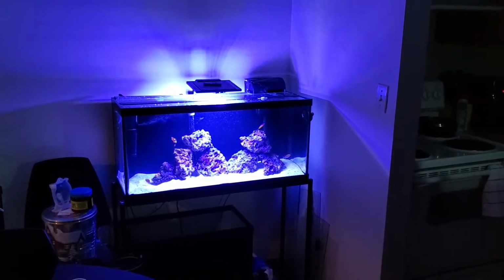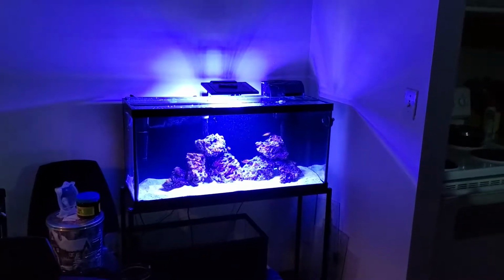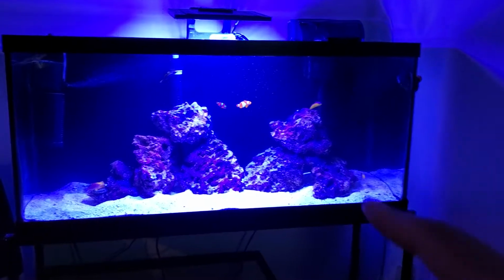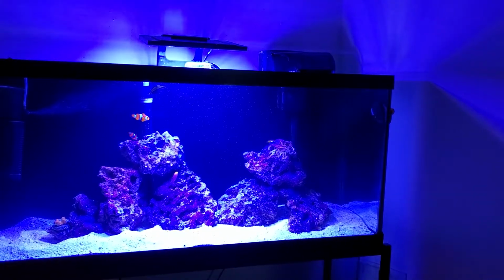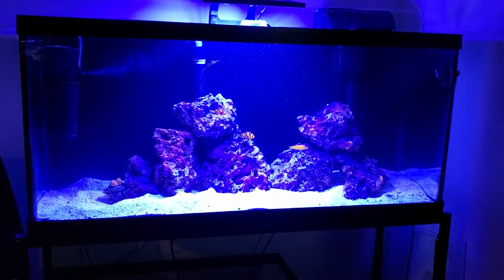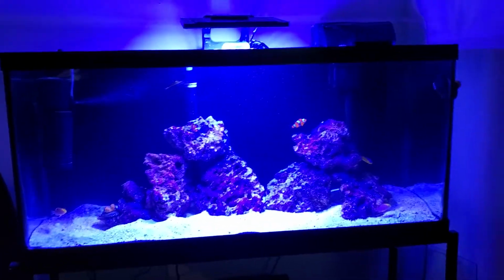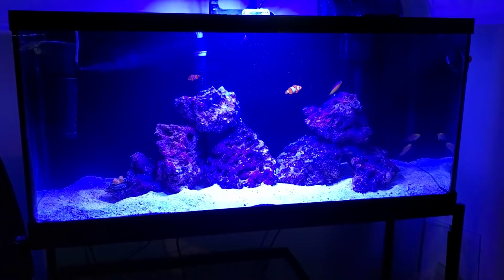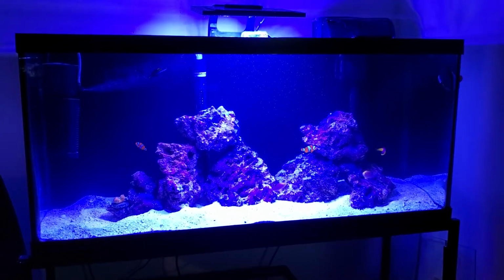New saltwater tank!!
brief description of my new upgraded saltwater tank